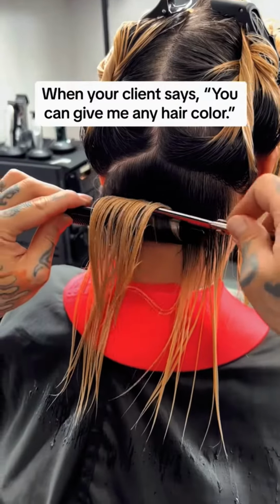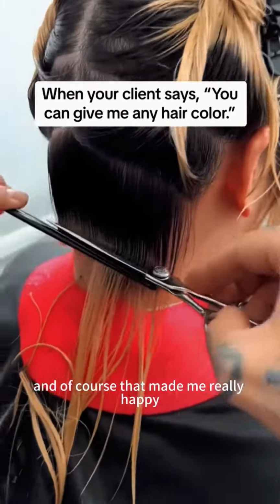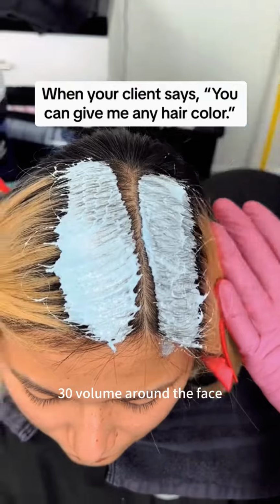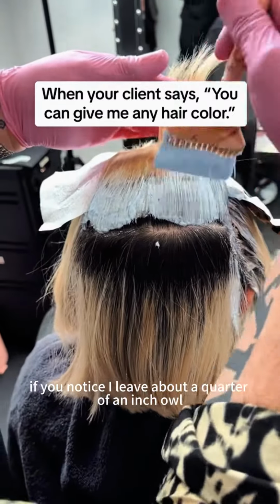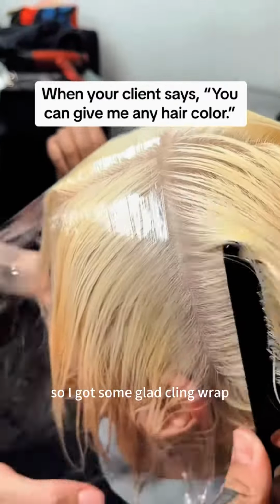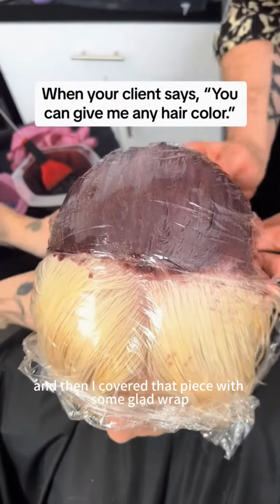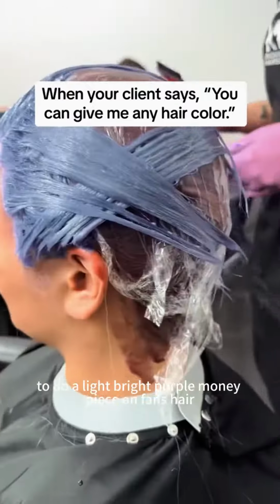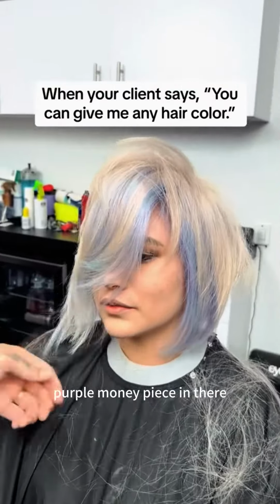Did we eat this bright purple money piece & blonde bob haircut?